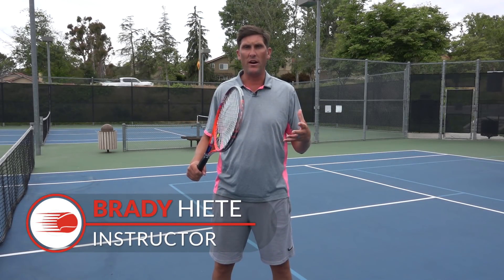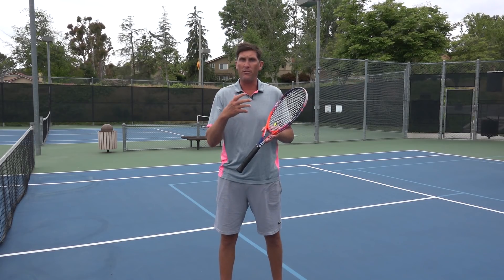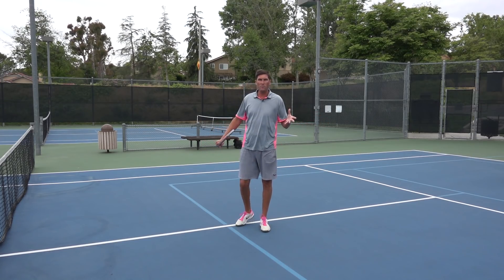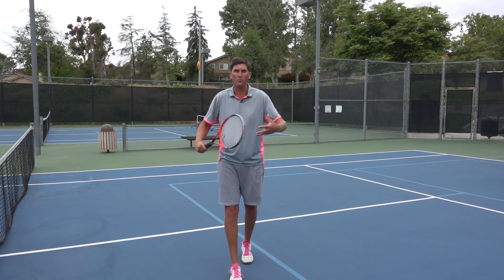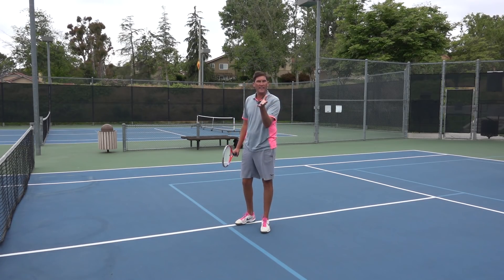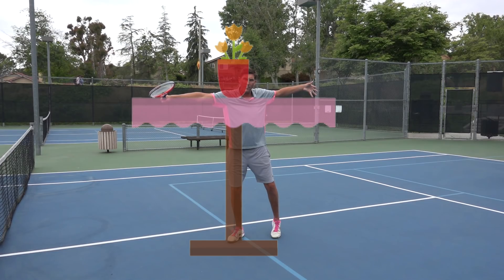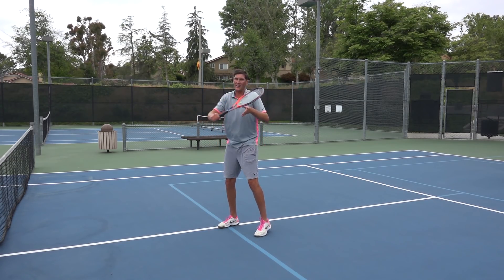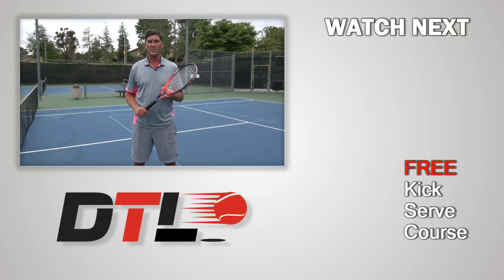High Backhand Volley | DIFFICULT VOLLEYS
Many players consider the high backhand volley to be one of the toughest shots in the game. In today's lesson, Brady demonstrates how he maintains his technique on this difficult ball.